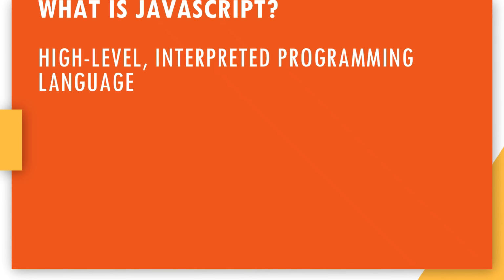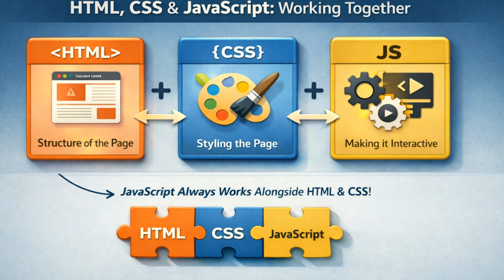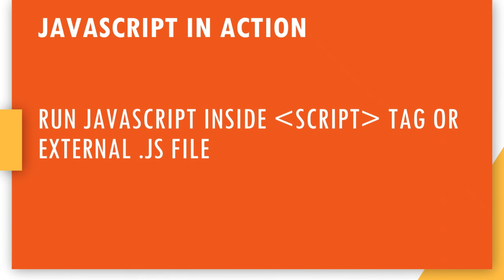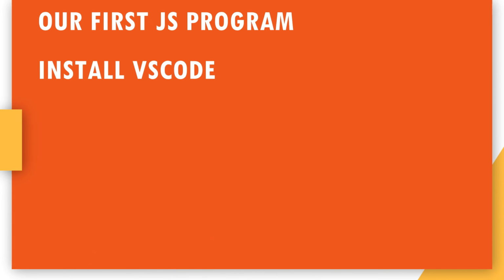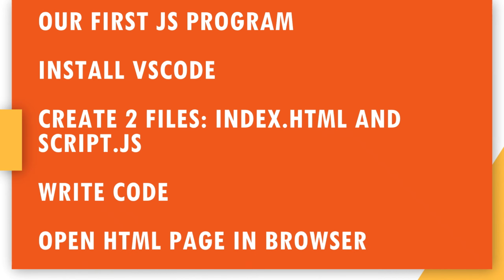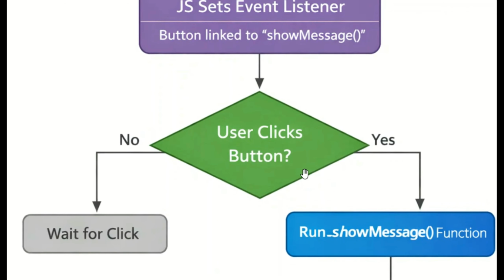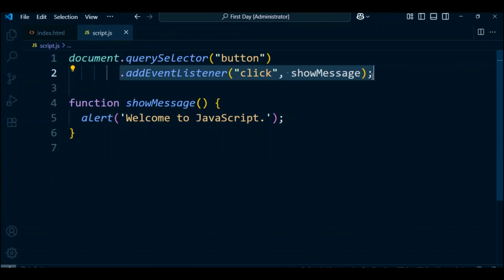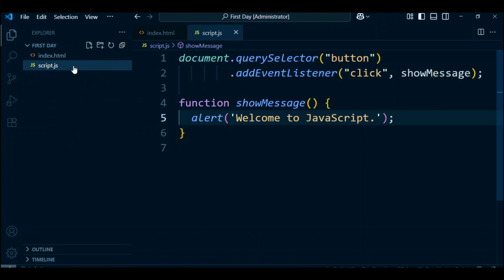Introduction to JavaScript – Learning JavaScript the Easy way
In this first lesson, you’ll understand what JavaScript actually is, where it runs, and why it matters for real-world applications. No unnecessary complexity—just structured, focused learning.

The content is simplified for learning and does not cover all advanced use cases or edge scenarios. Always validate and test concepts in your own development environment before using them in production.